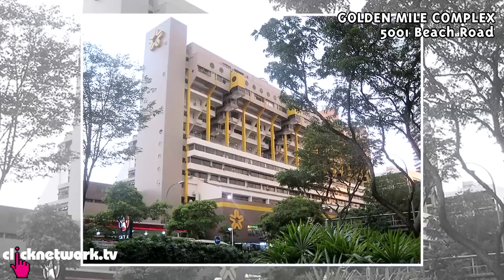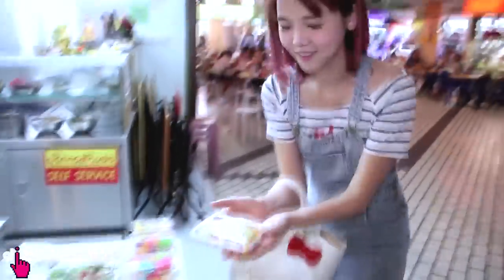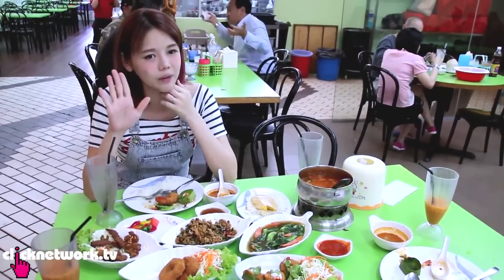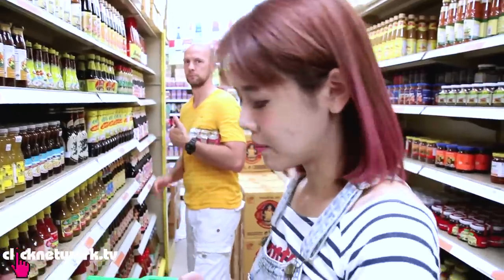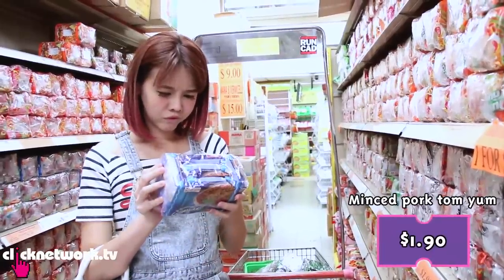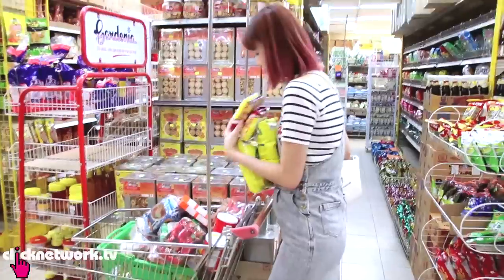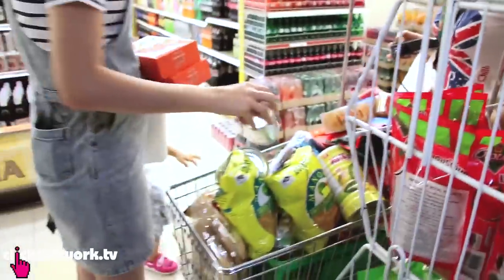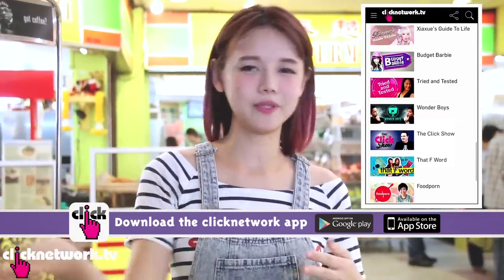Little Thailand - Budget Barbie: EP78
QiuQiu explores Golden Mile Complex for cheap authentic Thai food, groceries and...nightclubs?!